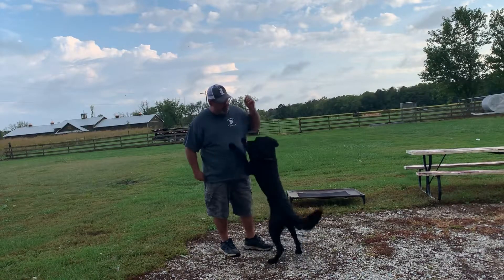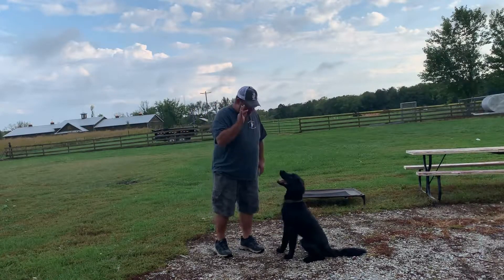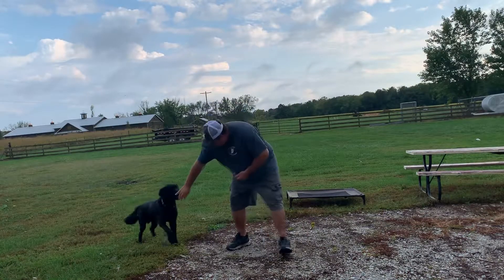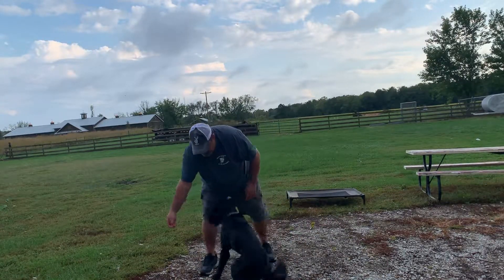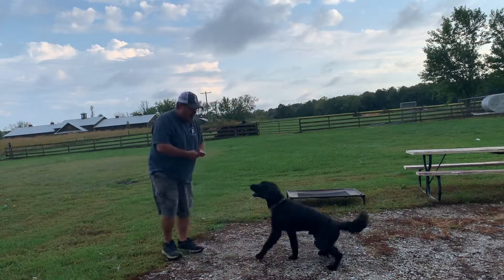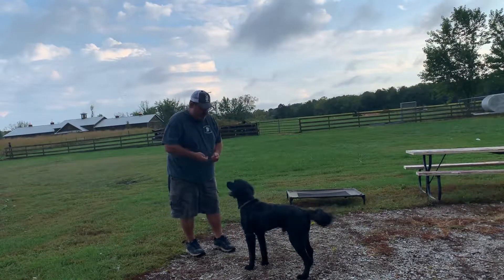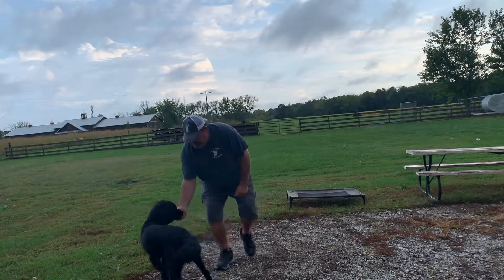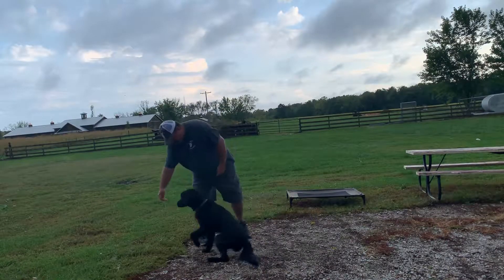Treat chase game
Teach your dog to chase the treats and you then can manipulate them into any position you want.